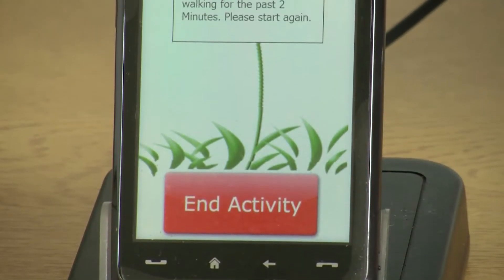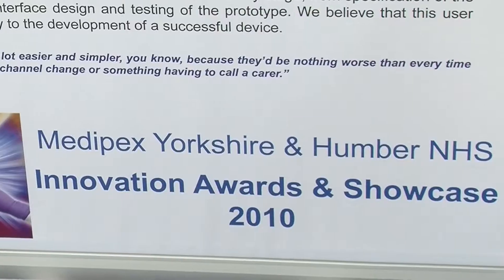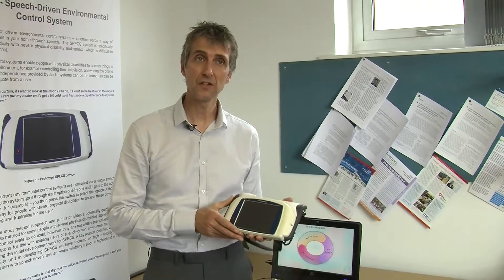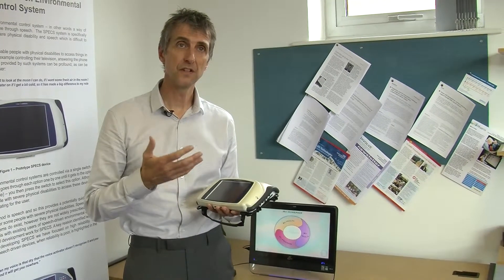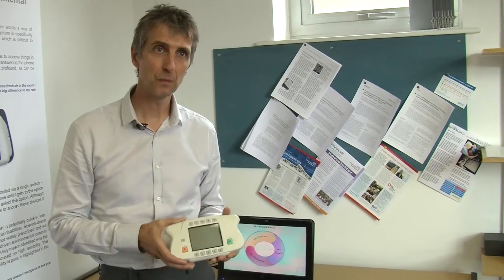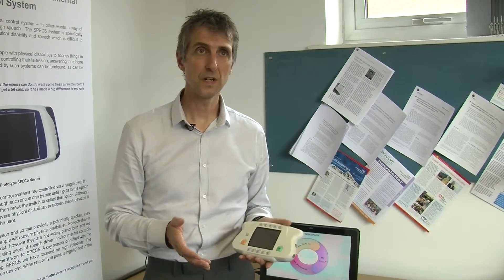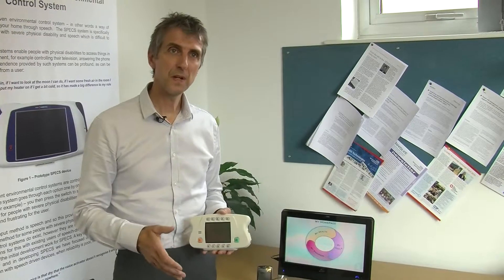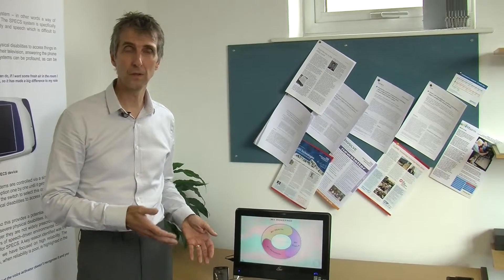Assisted Living Solutions -- deploying new products & services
This film discusses many of the new innovative assisted living technologies developed by inter-disciplinary researchers at Sheffield. These include: robotics for at home stroke rehabilitation; speech recognition devices for disabled people to enable everyday tasks such as opening doors and turning lights off; and handheld devices for chronic illness sufferers, which measure symptoms such as blood pressure and feed these directly to healthcare professionals who can analyse the data and intervene if necessary.